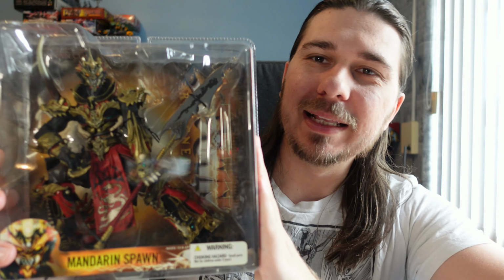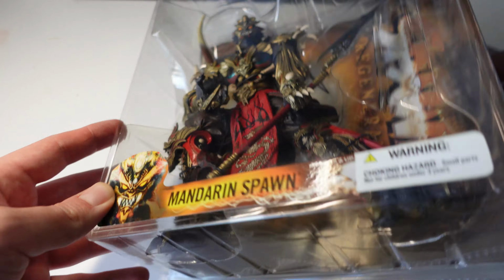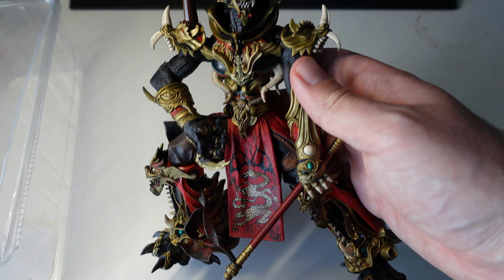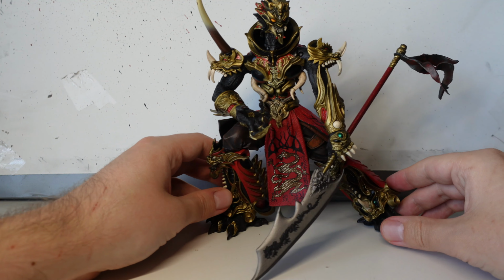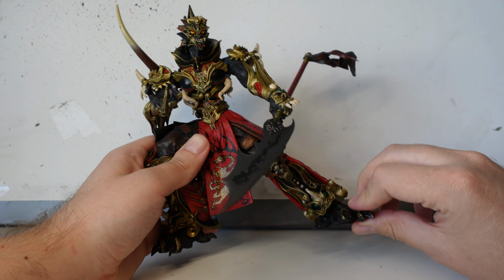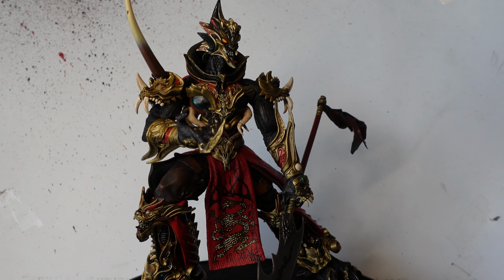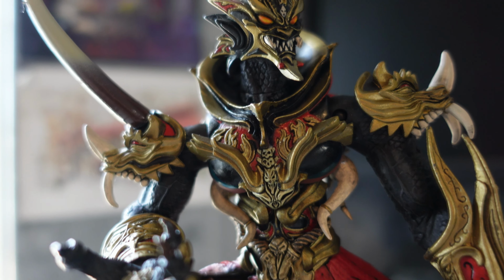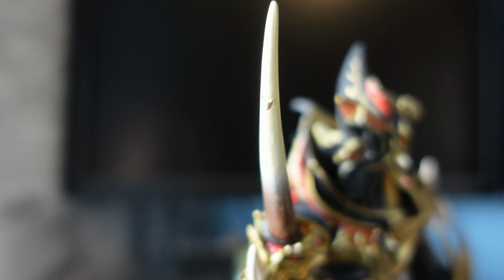THE DETAIL!!! Mandarin Spawn | Regenerated Series 28 | Oct 2005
Wow guys I'm really blown away by this figure it is amazing!

Camera: Sony ZV - 1
Editing software: Filmora
mic: Razor Siren

Spawn | McFarlane | McFarlane Toys | Retro Toys | 2005